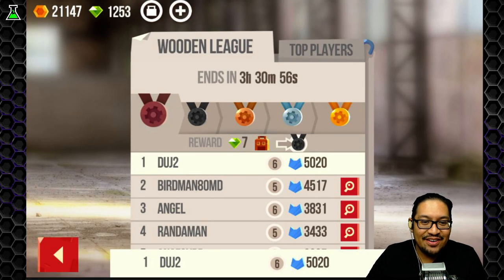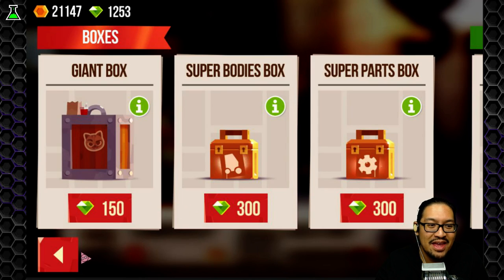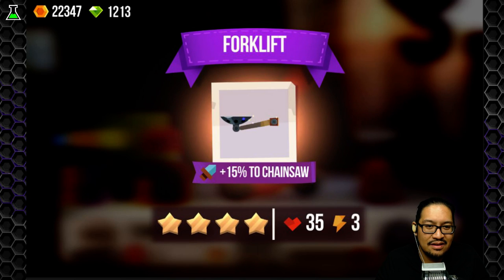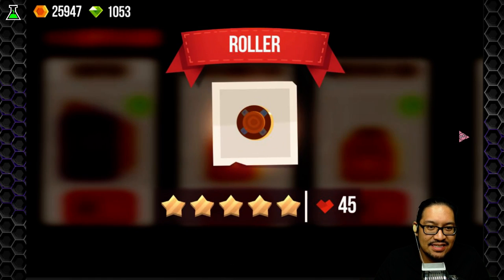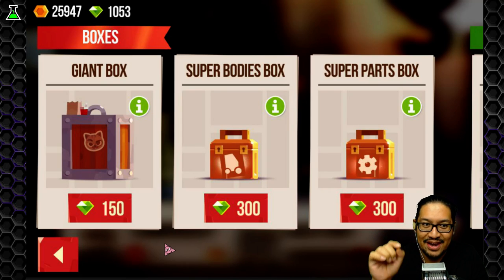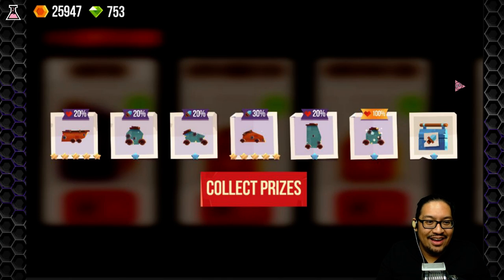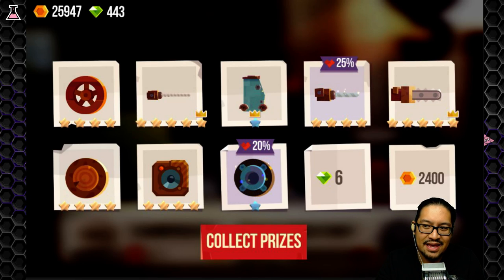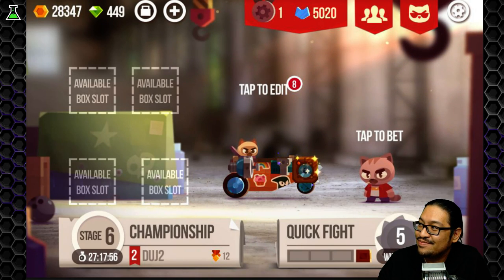C.A.T.S. : Spending 750 Gems! Boxes ~ Giant - Super - Legendary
Crash Arena Turbo Stars - Its time to open some Boxes!!!